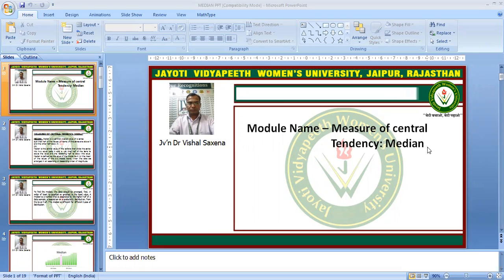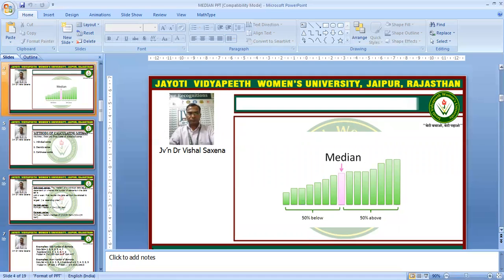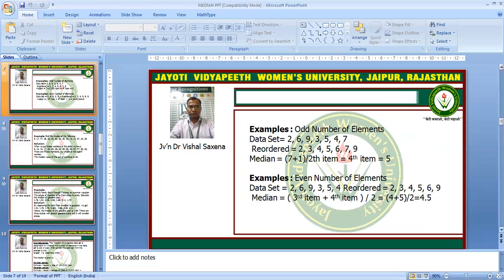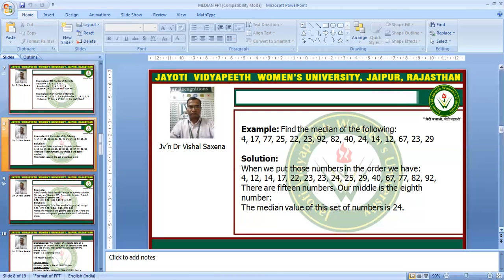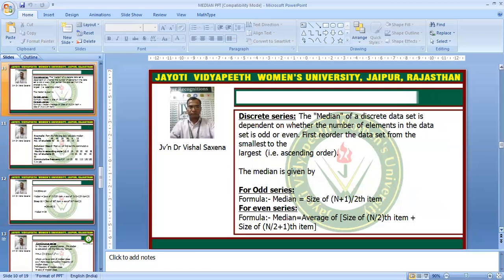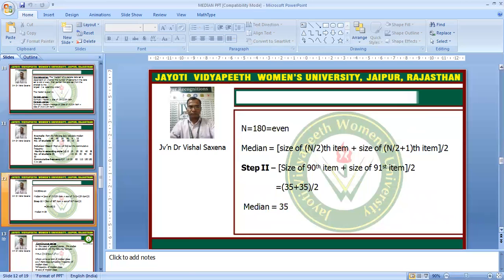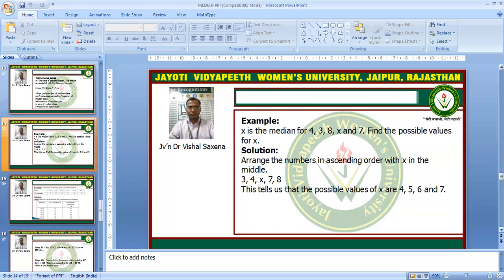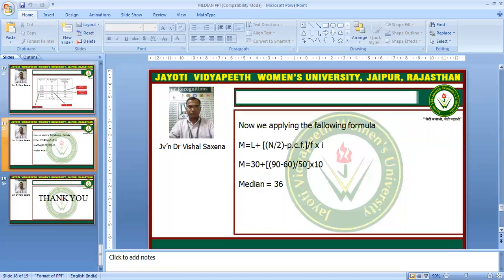MEDIAN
Associate Professor
Jayoti Vidyapeeth Women' s University
Jaipur